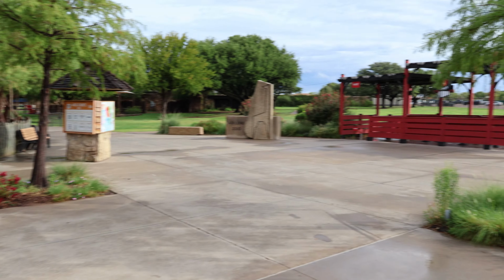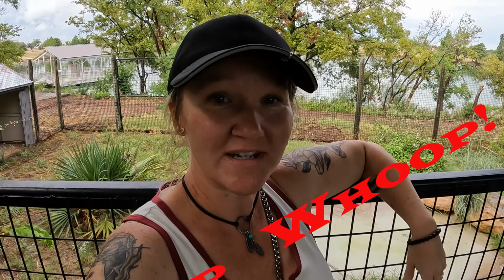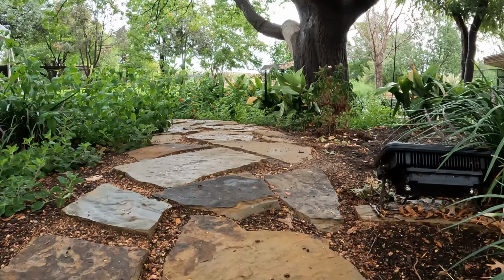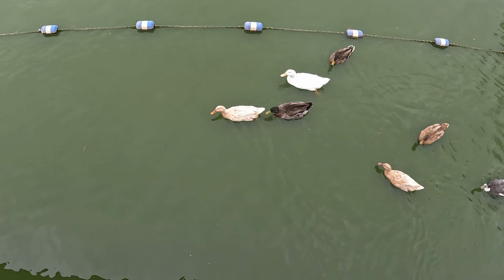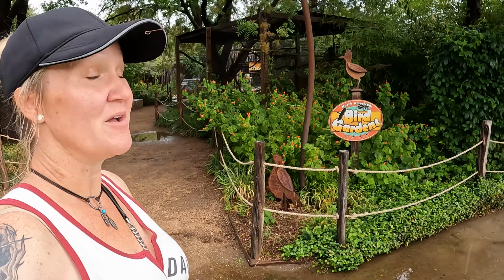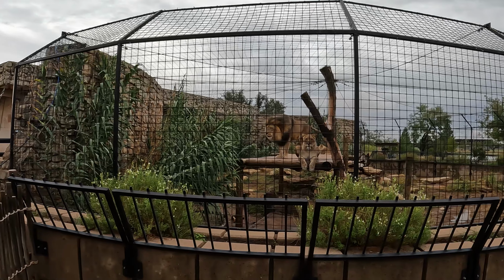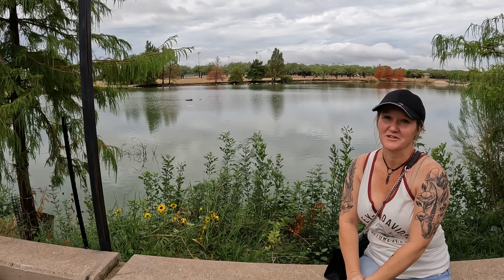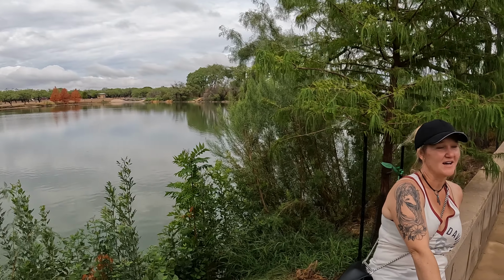Hidden Gem Tour Abilene Zoo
This hidden gem is a travel destination for the city of Abilene in Texas.  It's located near dyess air force base.

One of the best and beautiful small zoos you will find.  This zoo has continually improved to create a better environment and foster animal protection.  Their reptile exhibits were amazing and the giraffes were partying the while time we were there.  The lions were making all kinds or racquet.  We thought we were on the animated movie set of Madagascar.  Highly recommend this zoo for any family trip, couple outing, or individual entertainment.  They even let you feed the giraffes.

Check out this big country tourist destination.  They have an amazing setup for Halloween and the holidays.